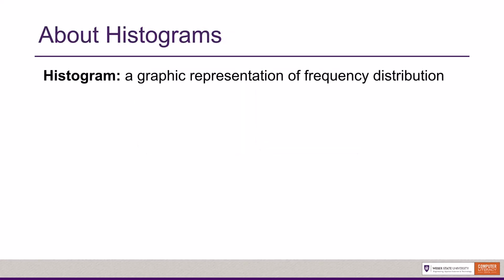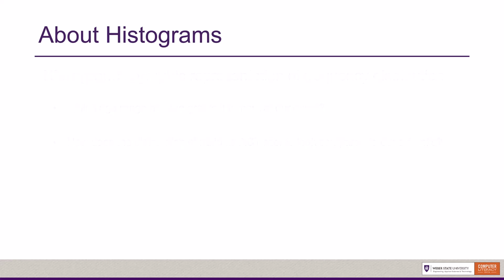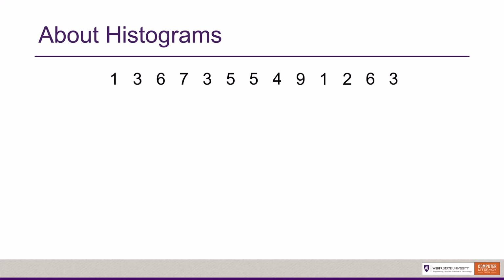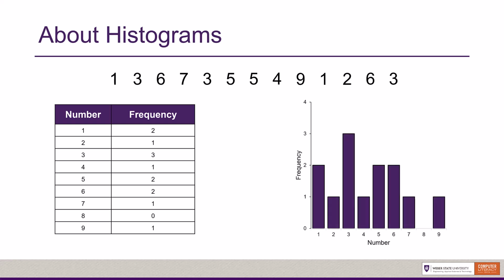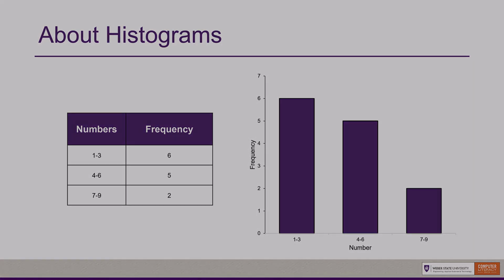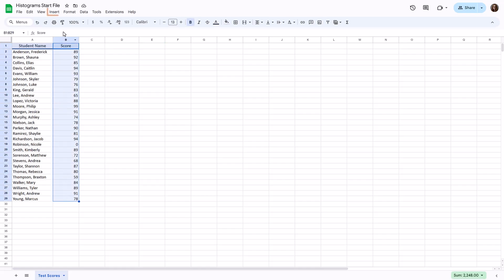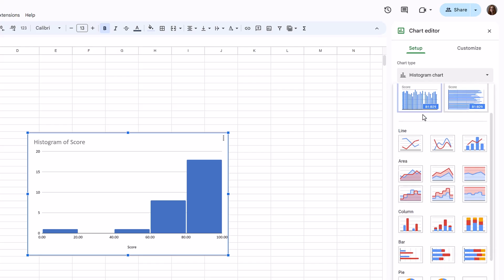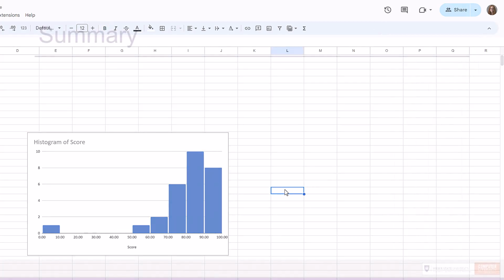Histograms in Google Sheets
In this tutorial, we will define what a histogram is, then we will create a histogram in Google Sheets.